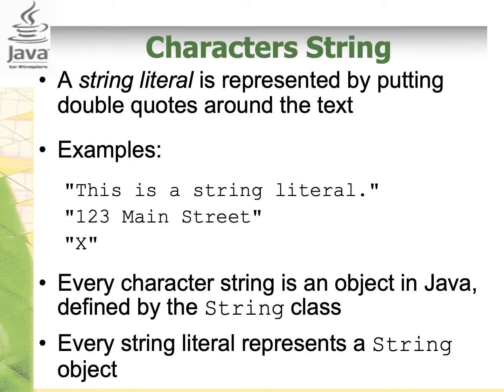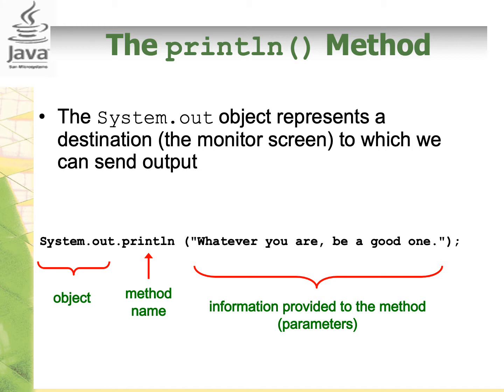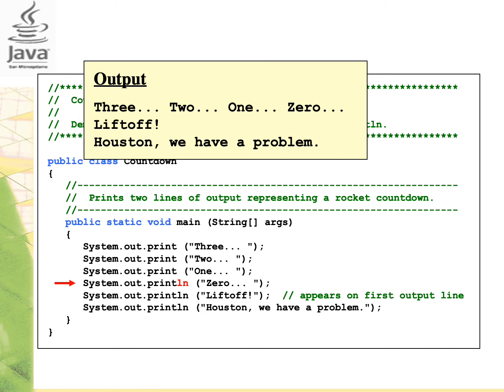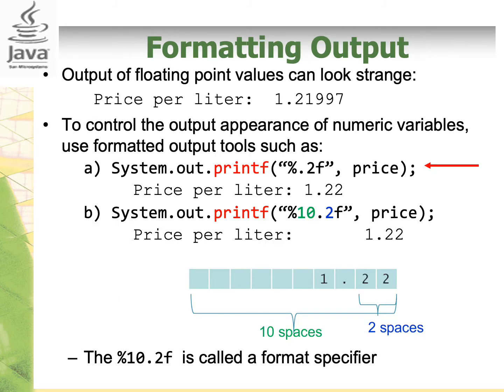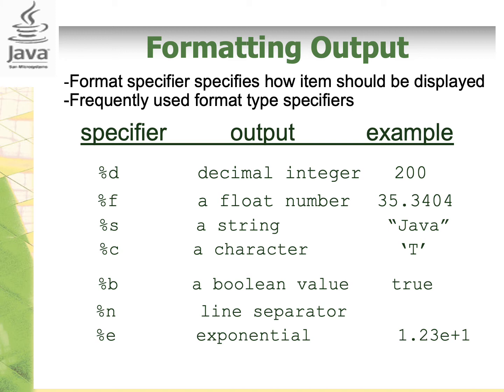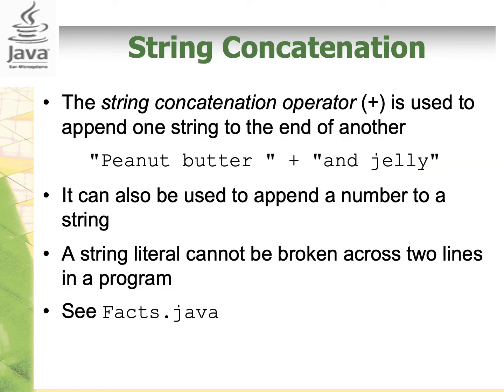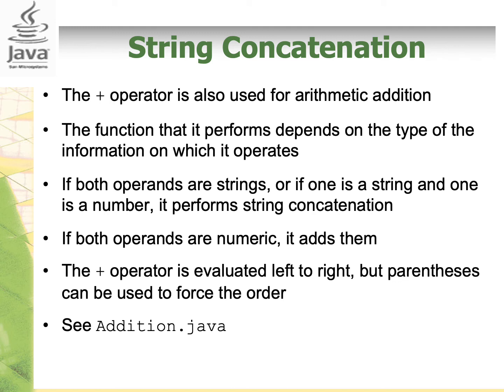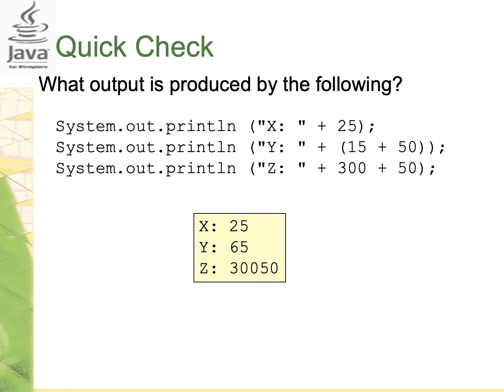Topic 2 Introduction To Java Part 2 (2/2)